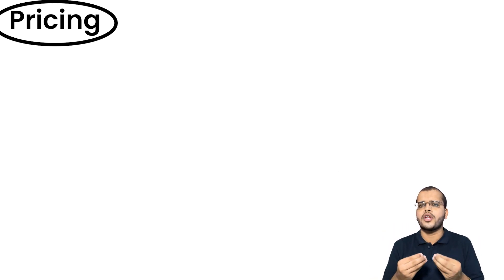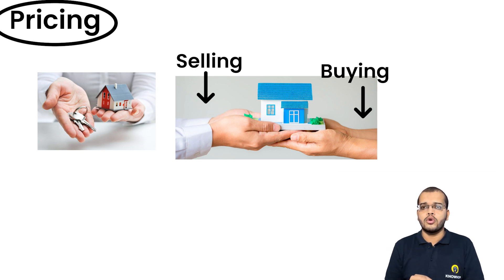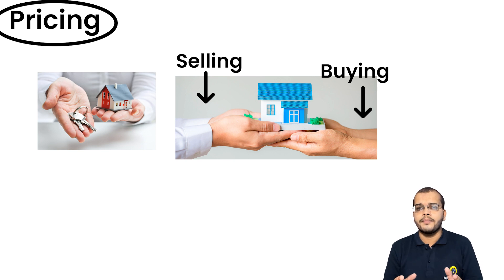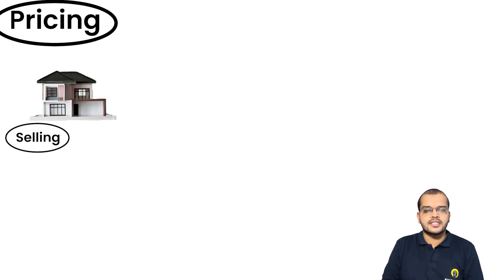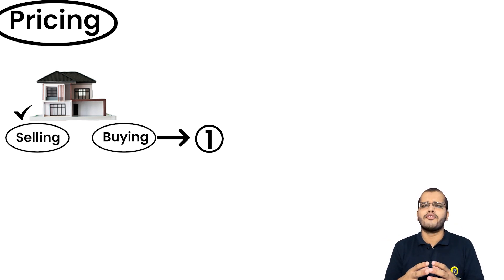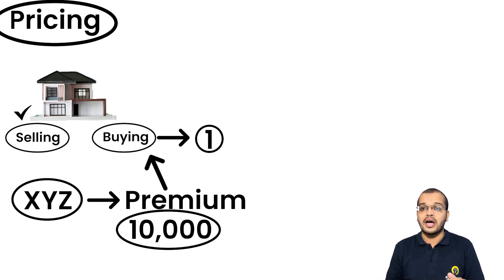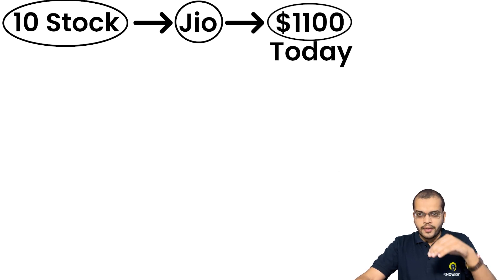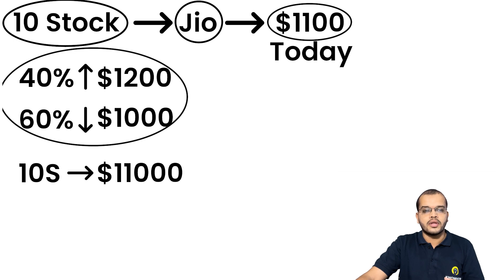Applications of Probability in Finance: Real-Life Examples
In this video, KnowHow Academy delves into the applications of probability in the finance sector, providing practical examples to help you understand how probability can be a powerful tool in financial analysis. Learn how probability is used to predict future values, analyze real estate pricing, and evaluate stock investments. This comprehensive breakdown will give you a better understanding of the role of probability in finance, aiding your data science projects and enhancing your investment strategies.

Timestamp:
0:00 - Introduction
1:06 - Practical Example
5:36 - Example in Finance
6:56 - Breakdown Analysis
9:24 - Expected Payoff